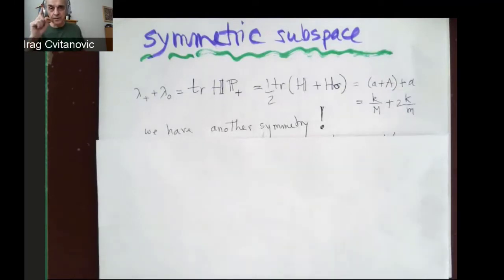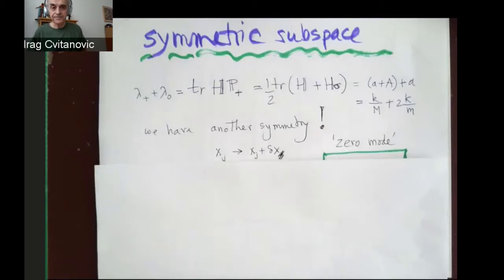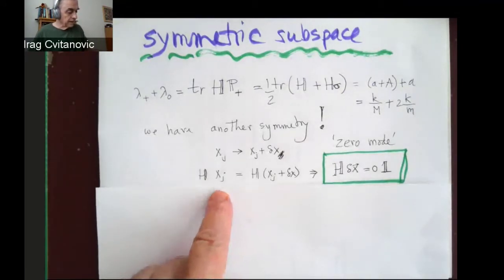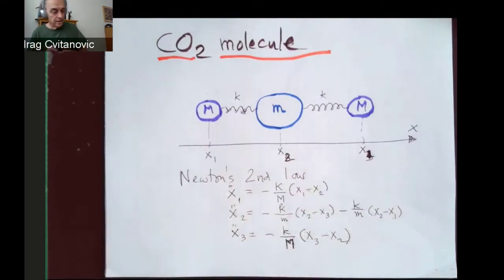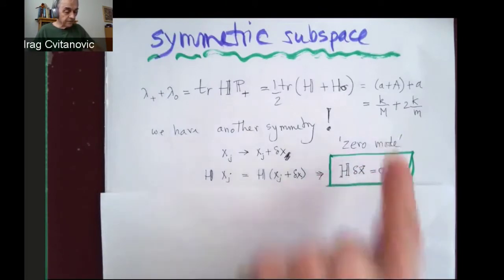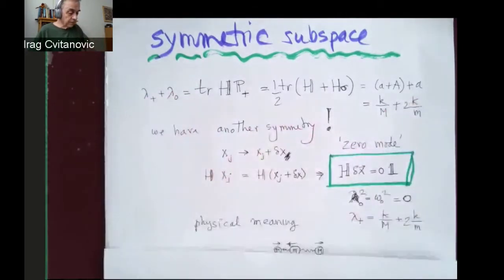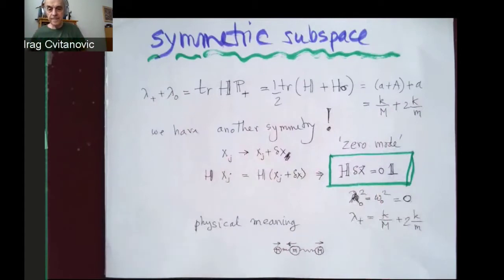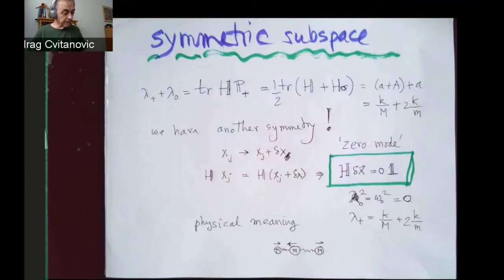Week 2 clip 2E Zero mode (5:19 min)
Instructor: Predrag Cvitanović
ChaosBook.org/~predrag/courses/PHYS-6124-20
Aug 18 to Nov 24 2020, BlueJeans Meeting TT 09:30 - 10:45

YouTube.com/playlist?list=PLVcaOb64gCp-J115RvfOhE1Yb4s584Mho

Lecture_1.19.mp4